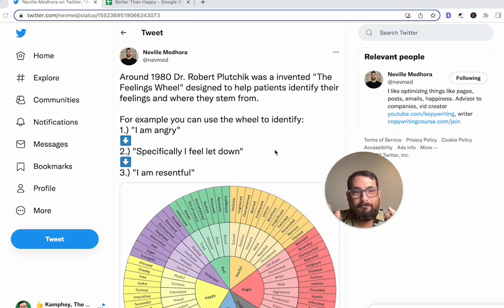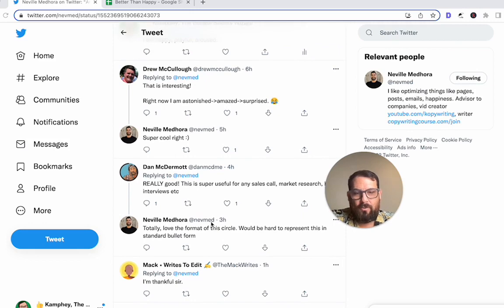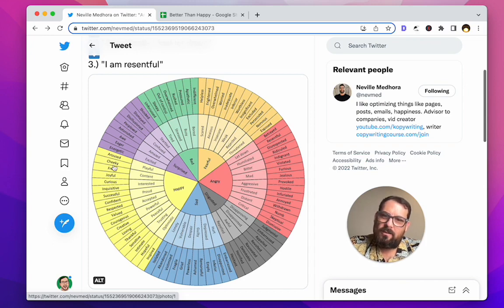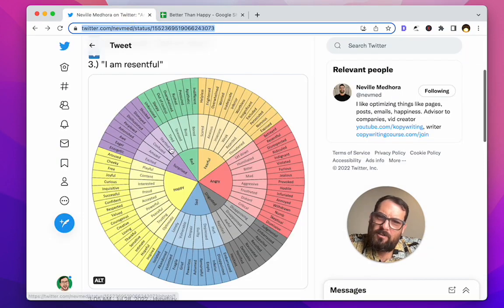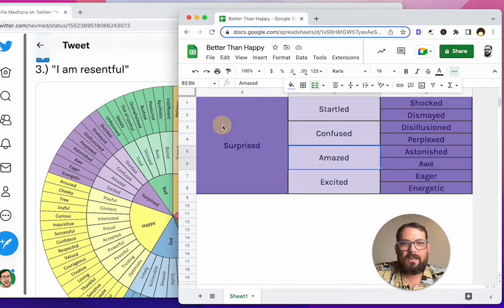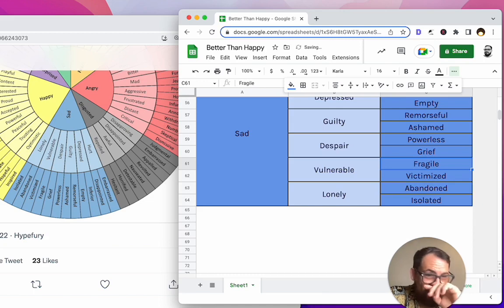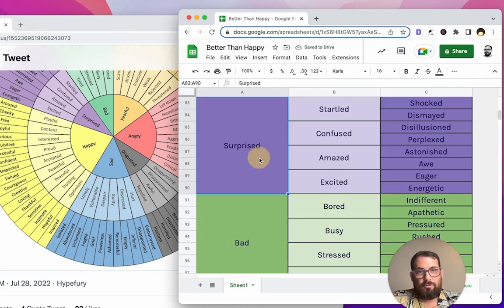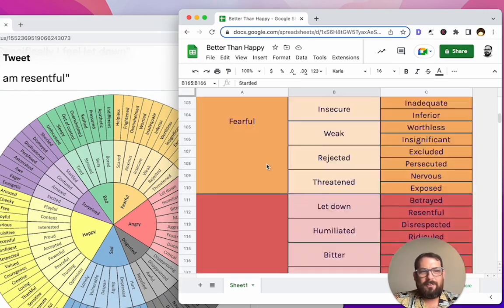Redesigning This Copywriting Tool | Spreadsheet Redesign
Redesigning an infographic to become a spreadsheet.

100 Free Business Ideas - Lead Magnet, product, and business ideas you can make in a Google Sheet to validate your business ideas.